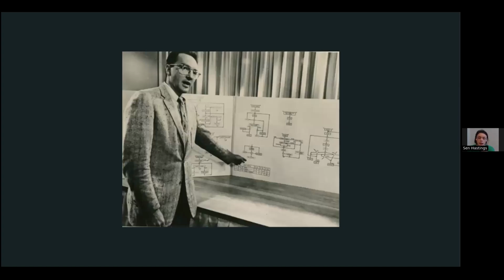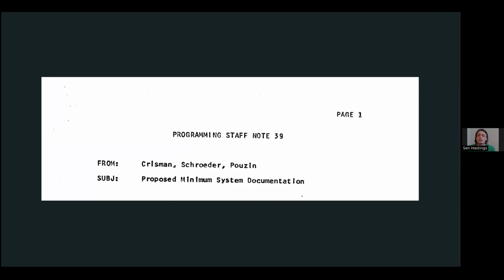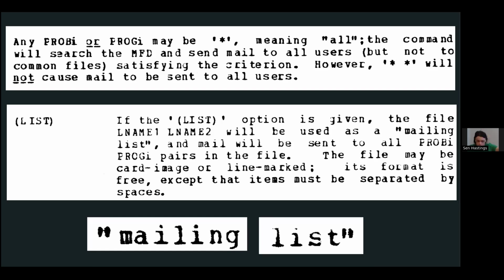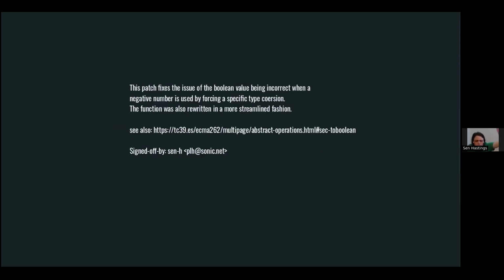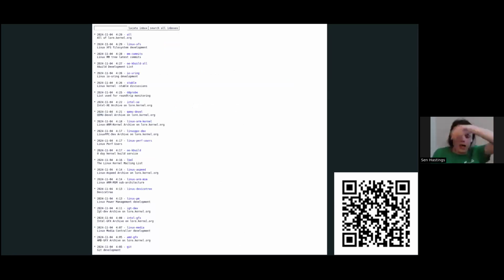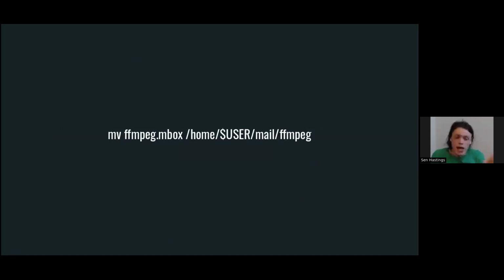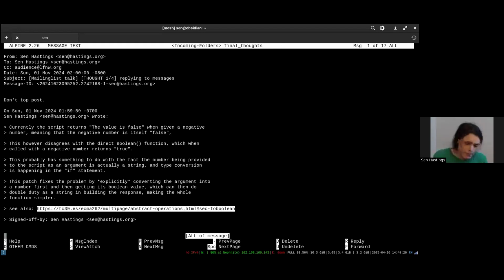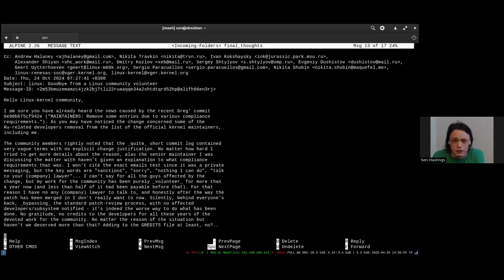LFNW 2025: Code-by-Mail: A rough and tumble guide to submitting to mailing lists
Sen Hastings
Software Dev and SBC enthusiast

Sen is a "jack-of-all-trades" software developer and longtime linux hobbyist with a focus on embedded linux systems, they are also an active contributor to the buildroot mailing list.

In everything from front/backend web development to init systems, they strive for simplicity and legibility, as they are the primary tools in facilitating open collaboration and development.